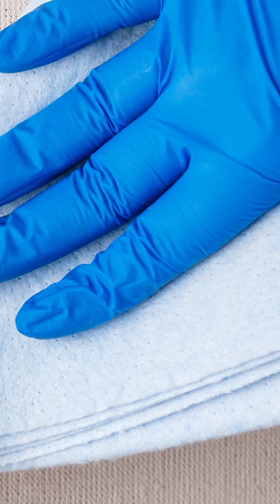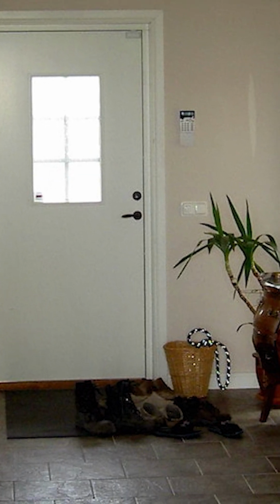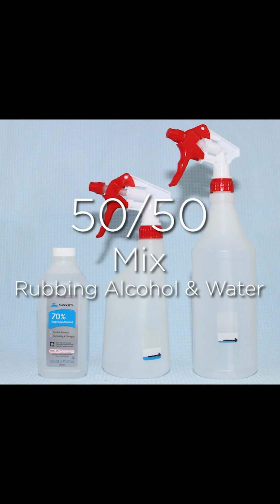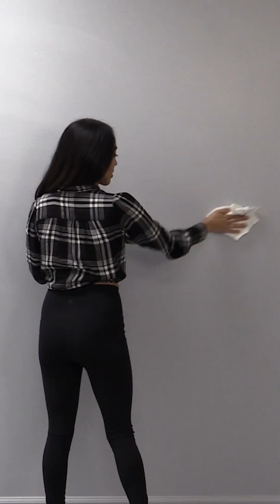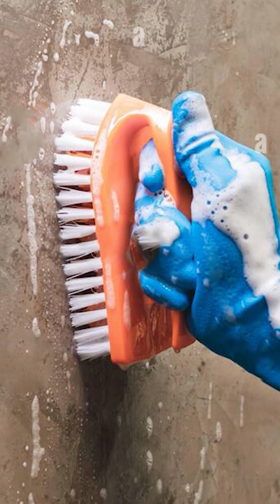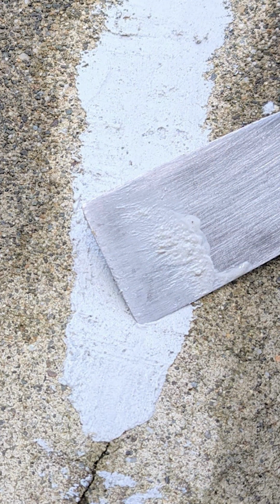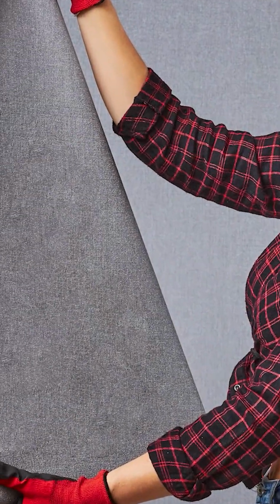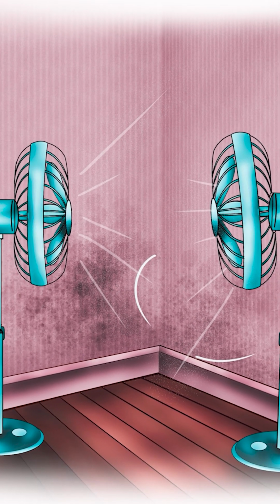How to Clean a Surface Before Installing a Stick On Mural - PASWM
Want your peel and stick wall mural to look perfect and last for years? It all starts with the surface prep. In this step-by-step tutorial, we’ll show you exactly how to clean and prepare your wall before installing a PASWM mural so it sticks smoothly and stays put—without bubbles, peeling, or lifting.

Whether you’re decorating a nursery, upgrading a home office, or giving your space a bold new vibe, proper prep is the secret to success. In this video, you'll learn:

✅ What types of walls work best for stick-on murals
✅ What cleaning solutions to use—and which ones to avoid
✅ How to deal with textured walls or semi-gloss paint
✅ What to do if your wall has dust, oil, or residue
✅ Why waiting after cleaning is crucial
✅ Bonus tips from the PASWM install team

Our peel and stick wall murals are designed to be renter-friendly, damage-free, and beautiful from the moment they go up. But no matter how easy the install, the surface must be properly cleaned for best results. Don’t skip this essential step!

Non-toxic and fume-free

Easy to apply and remove

Safe for nurseries and kids’ rooms

Shipped FREE across the U.S.

Designed for temporary or long-term use

🎯 Watch this before your mural arrives!
This guide is perfect for anyone using PASWM murals for:

Nurseries

Bedrooms

Living rooms

Retail environments

Offices

Accent walls

Creative DIY projects

If you’ve already purchased a mural from us or are just planning your next room makeover, this video ensures your wall is ready for a flawless install.

From nature-inspired landscapes to whimsical nursery designs, our murals transform any space in minutes. No paint, no mess—just peel, stick, and wow.

💬 Have questions about wall prep or installation? Drop them in the comments—we’re here to help!

👷‍♂️ PRO TIP: If your mural is large or you’re installing around corners, consider grabbing a friend to help. Clean walls + teamwork = mural magic.